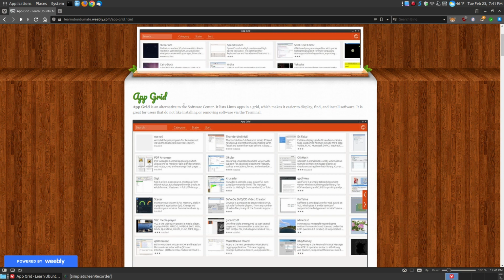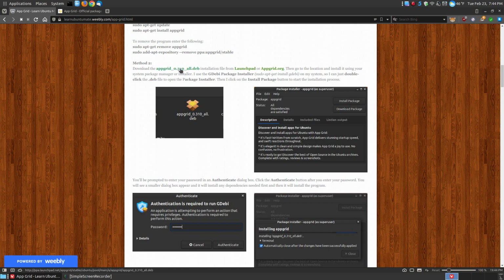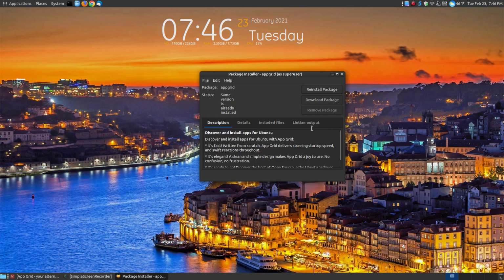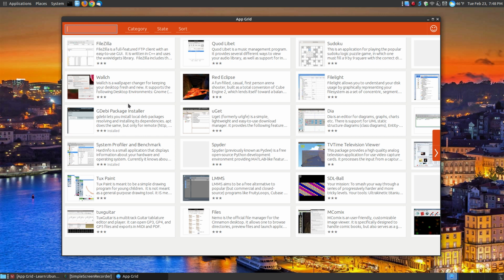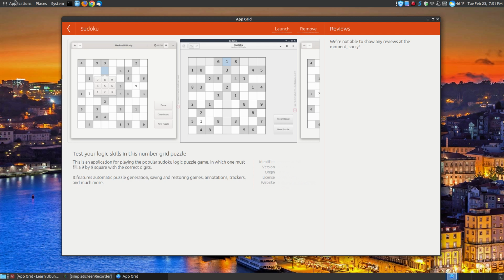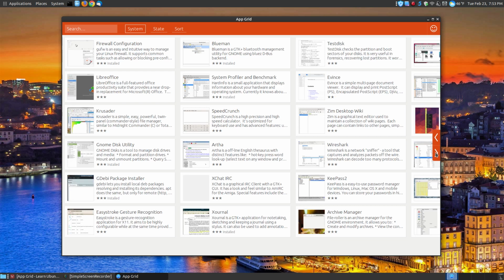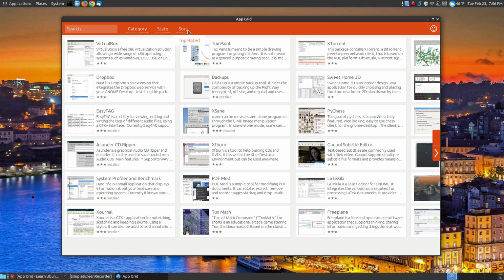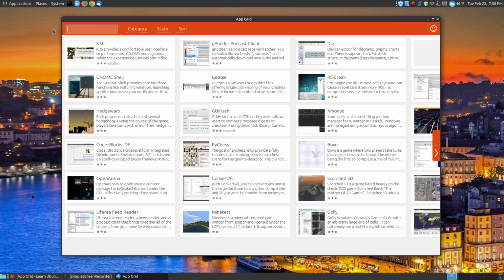App Grid (Software Manager) for Ubuntu/Debian Users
App Grid is an alternative to the Software Center. It lists Linux apps in a grid, which makes it easier to display, find, and install software. It is great for users that do not like installing or removing software via the Terminal.

App Grid is for Ubuntu, Linux Mint, and Debian Users. It's great to use for any of the Ubuntu derivatives or flavors.